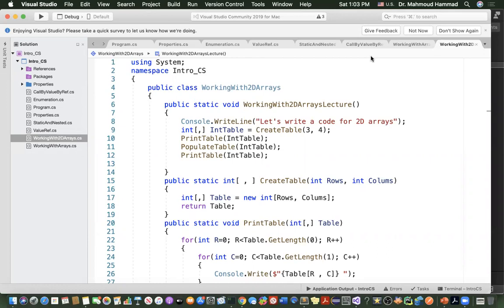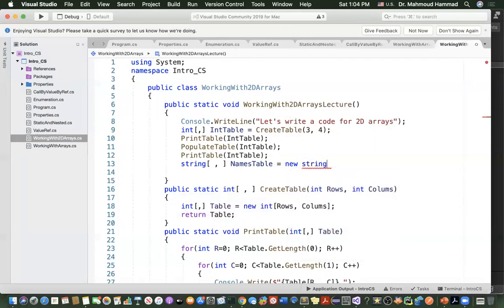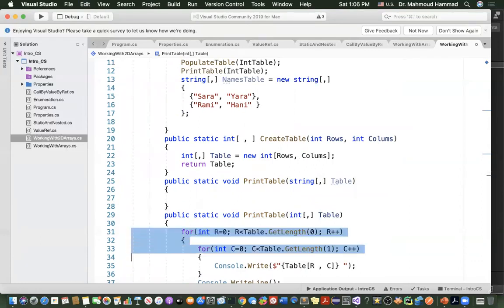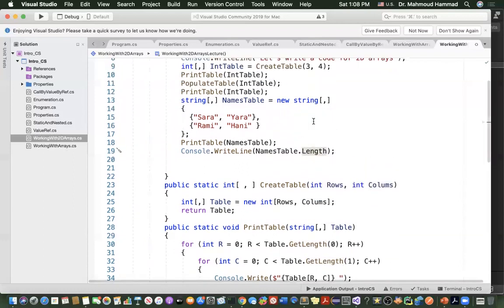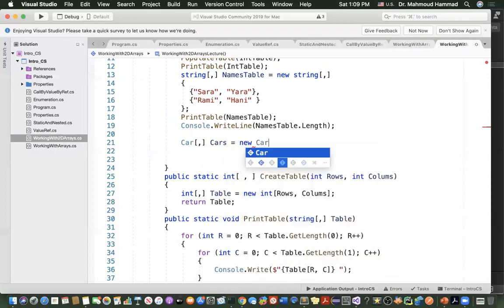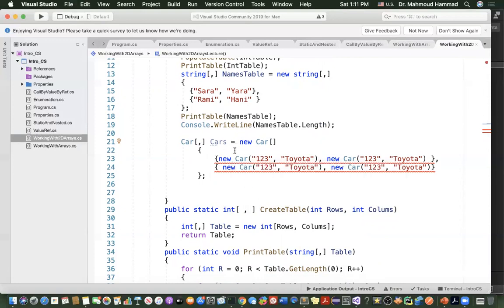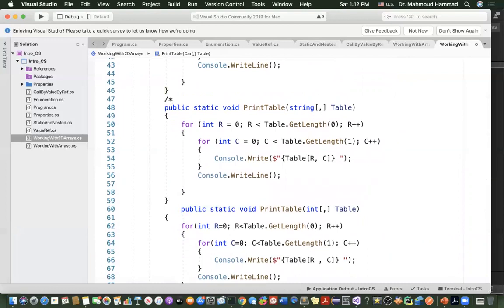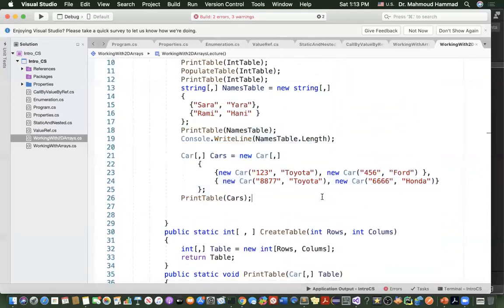2D Arrays Part 2